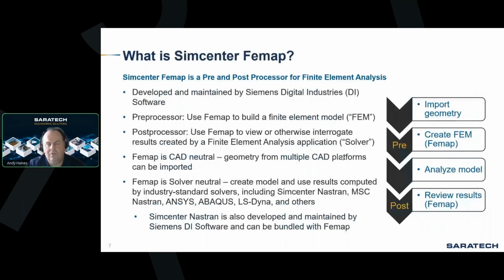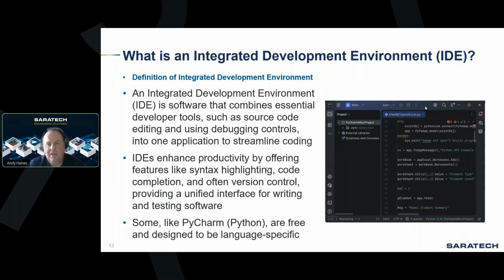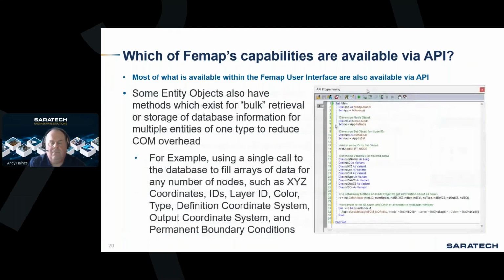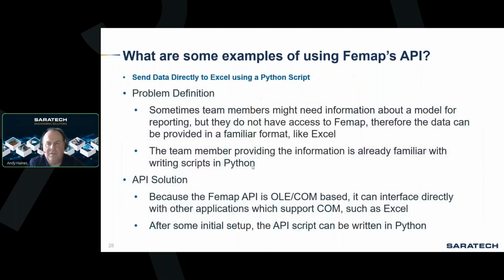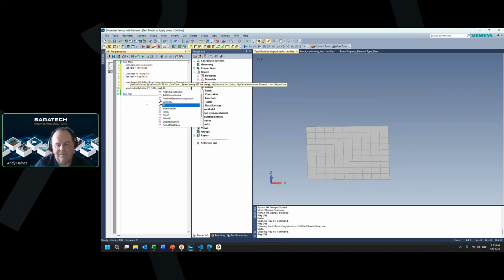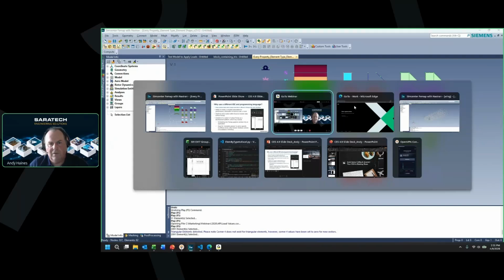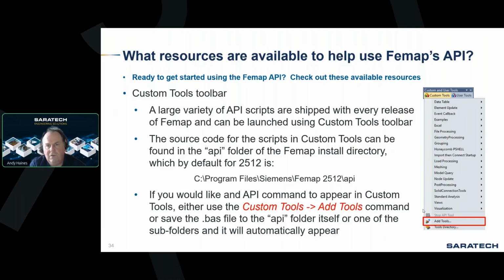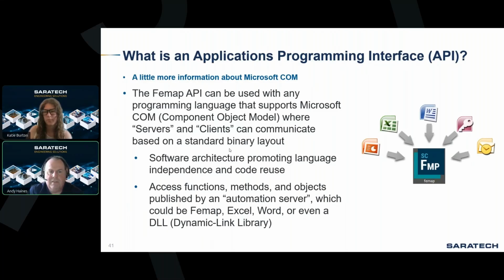Streamlining Simulation Workflows in Simcenter Femap via API Customization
Join us for our next Customer Enablement Session (CES) and discover how the Simcenter Femap Application Programming Interface (API) can help engineering teams automate tasks, streamline workflows, and unlock powerful customization capabilities within their simulation environment. In this session, Saratech Principal Application Engineer Andy Haines will introduce the fundamentals of the Femap API and demonstrate how engineers can leverage it to improve efficiency, reduce repetitive work, and tailor Femap to their organization’s unique processes.
Timestamps:
0:00-1:13 - Introduction to Femap and API Customization
1:14 -3:09  - What is API?
3:10-4:44 - Why use API?
3:34-7:29 - What is IDE?
7:30-13:04 - Femap Capabilites within API
13:05-16:14 - Examples of using Femap's API
16:15- 17:00 - Why Use a Different IDE and Programming Language
17:01-28:56 - Practical Applications of Femap API
28:57-32:34 - Resources for Femap API Use
32:35-32:40 - Summary
32:41-35:52 - Q&A and Conclusion